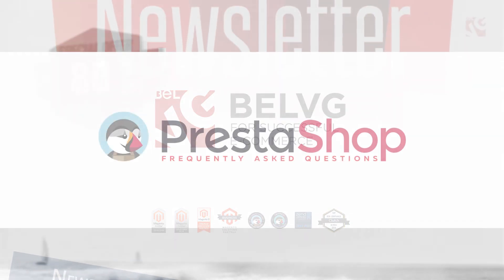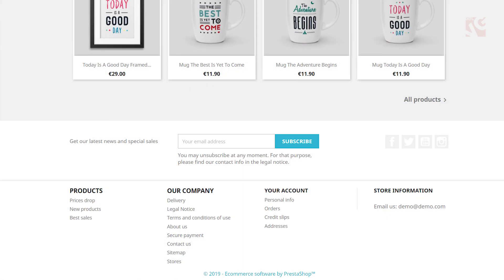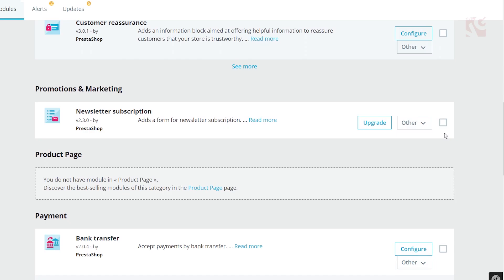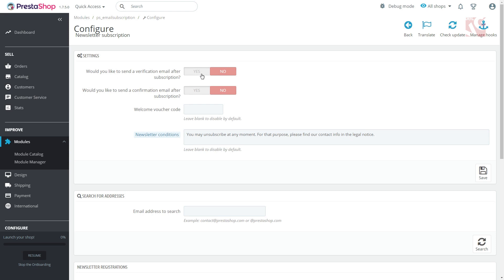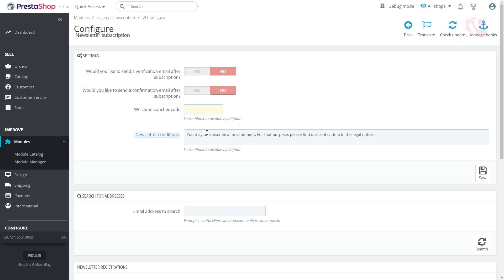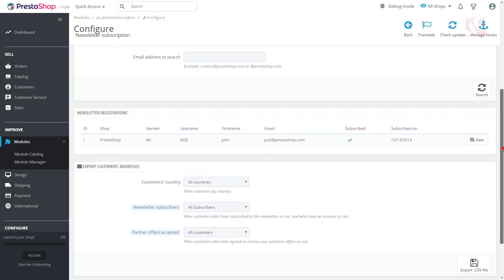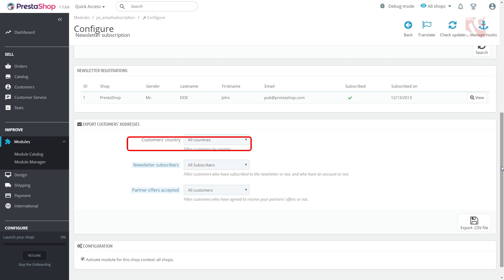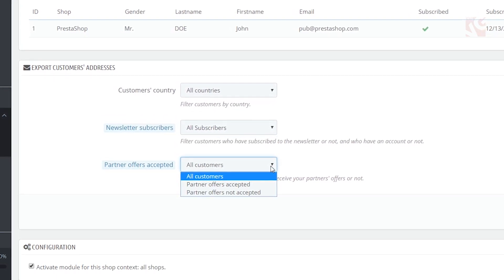How to configure newsletter subscriptions in PrestaShop 1.7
This tutorial shows you how to configure newsletter subscriptions in your PrestaShop 1.7.5 webstore.

Grow your email subscriber list and get your clients informed about the latest sales, promotions, and special offers by setting up newsletter subscription.

BelVG is a leading ecommerce development company with 10 years of experience primarily specialized in Magento and PrestasSpers has launched 100+ online stores worldwide including the EU, Australia, North America while 120 BelVG extensions are installed on 50k websites. Focused on customer’s preferences, BelVG consisting of 50 members successfully handles the variety of different ecommerce needs.